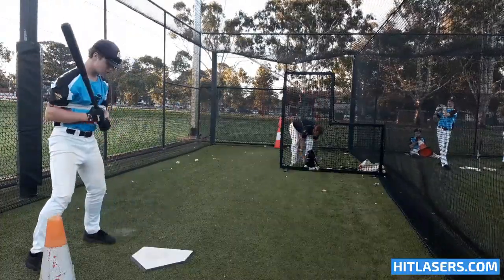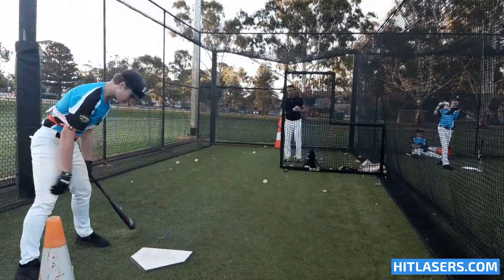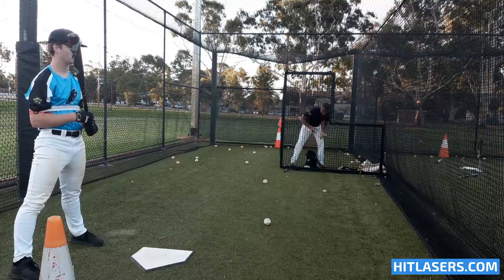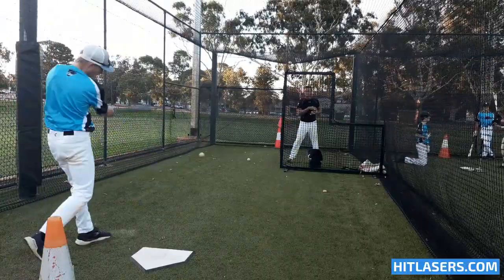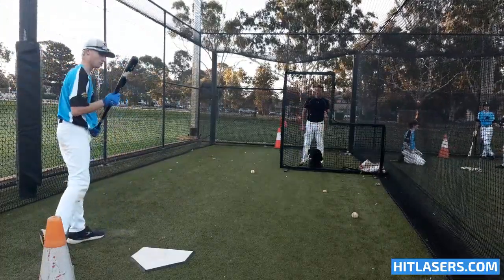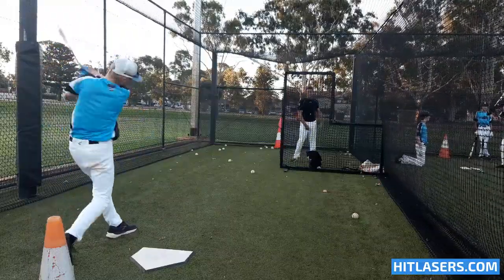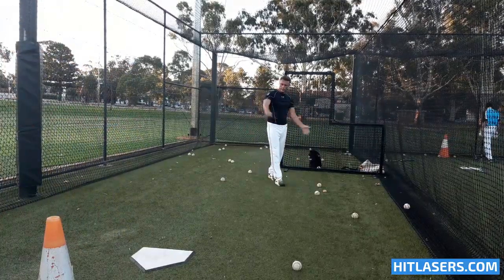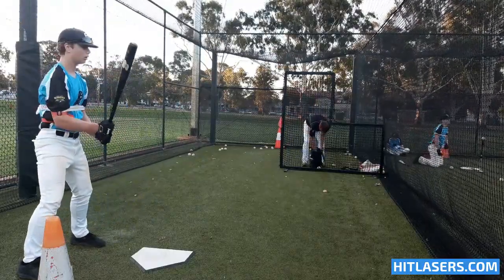Lachlan Cooper, Thomas Summers; Carine Cats Baseball 16U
Drill: Rapid fire front toss, heavy bat, switching to gameday bat
Player 1: Lachlan Cooper
Player 2: Thomas Summers
Team: Carine Cats Baseball U/16 Senior League
Coach: ClintonBalgera inventor of the Hit Lasers Bat Speed Trainer for Baseball &
Video Chapters
0:00 BP Round 1 & Tips: Lachlan Cooper
1:44 BP Round 2 & Tips: Thomas Summers
3:33 BP Round 3 & Tips: Lachlan Cooper